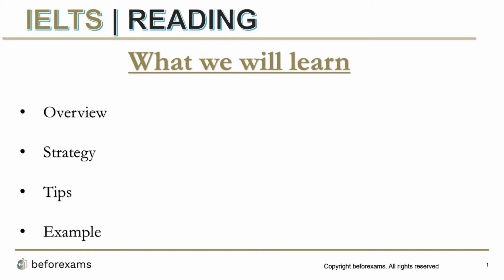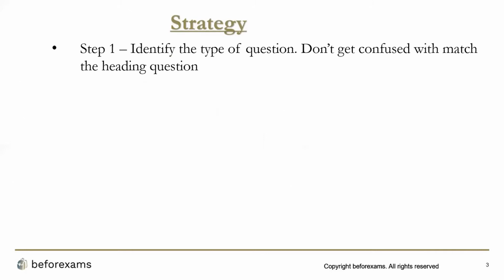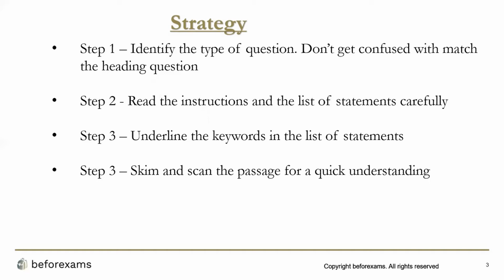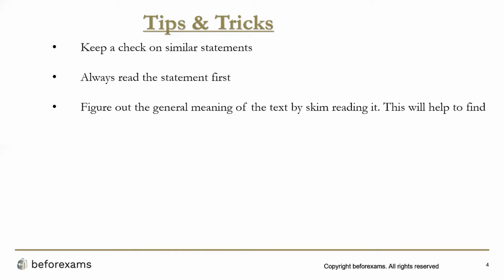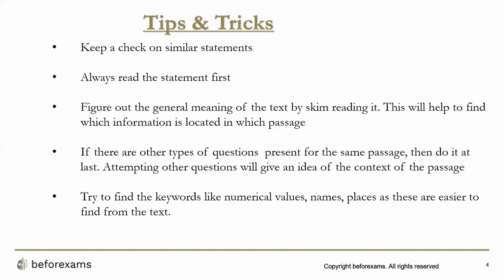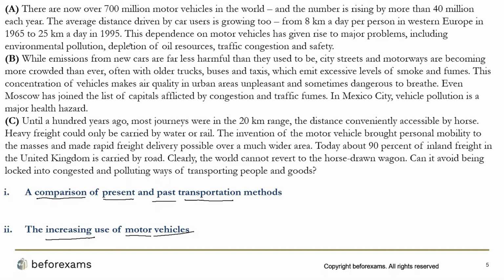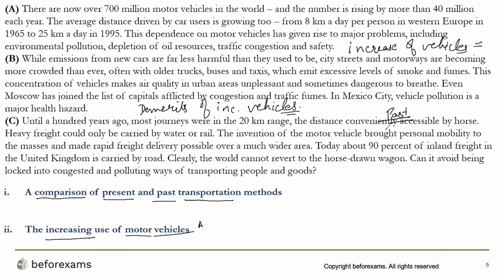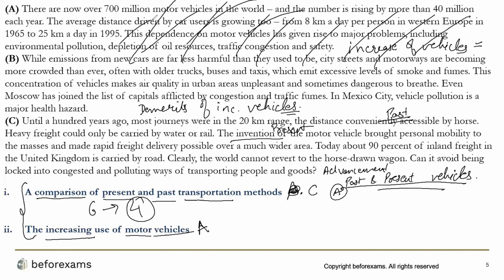IELTS Reading - Match the information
This video lecture intends to prepare the candidates for IELTS Reading - Match the information Type Questions . Candidates will surely be confident in attempting Match the information Type Questions after going through this video lecture.
ielts reading overview ielts reading tips and tricks
overview of ielts reading types of questions for ielts reading
ielts Match the information Type Questions questions ielts reading tips ielts reading tricks